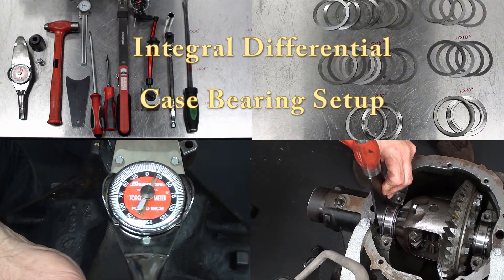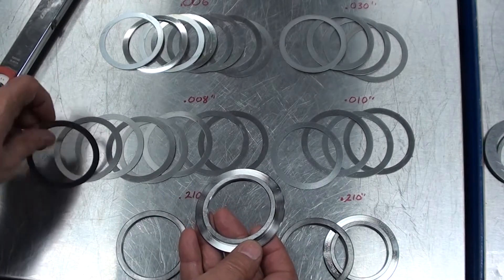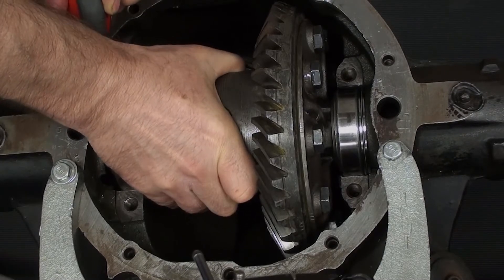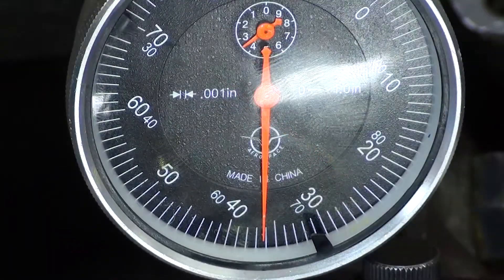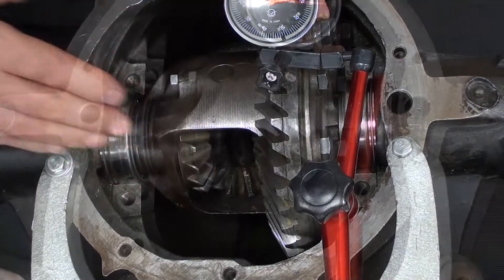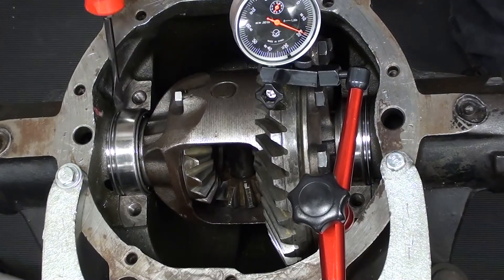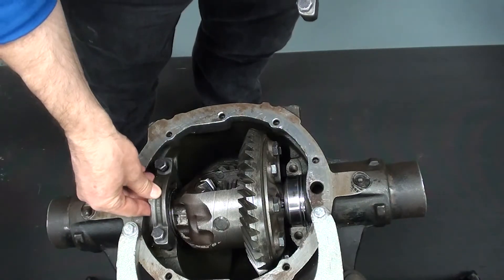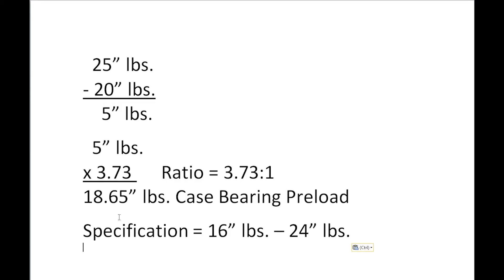Differential Case Installation With Universal Shims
Differential case installation, backlash & case bearing preload setup using speedy shims or universal shims.